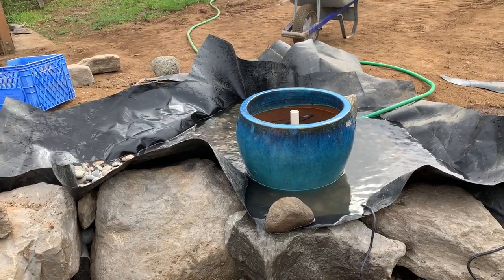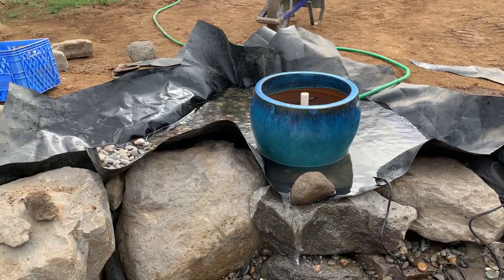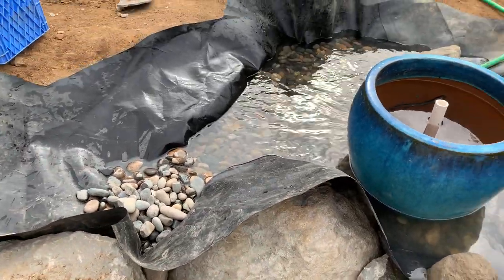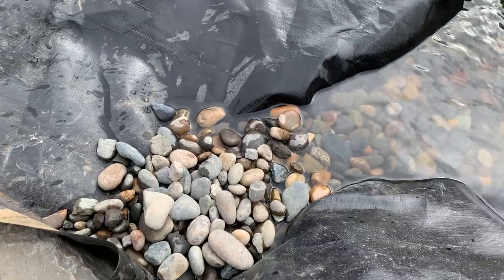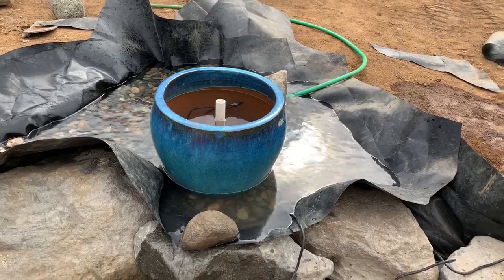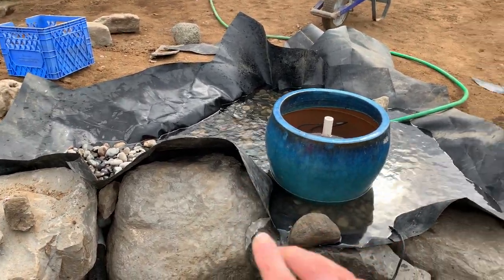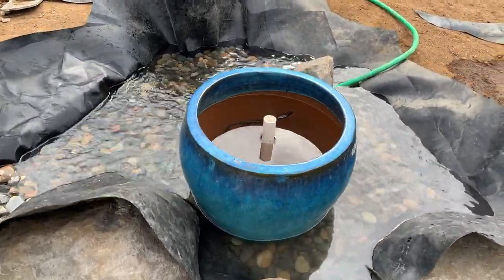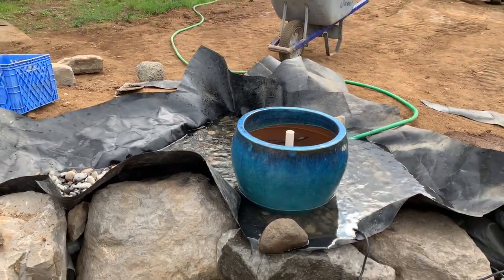I added a bubbling fountain to the wetland filter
Since some of the water being sent to the wetland filter is just being dumped out on top, I thought it would be fun to use some of it for a bubbling fountain.

I had some spare milk crates, liner, and a big flower pot sitting around, so I plumbed it up. It's not done yet, but I like how it's turning out.

Follow my build in real time over on Garden Pond Forum